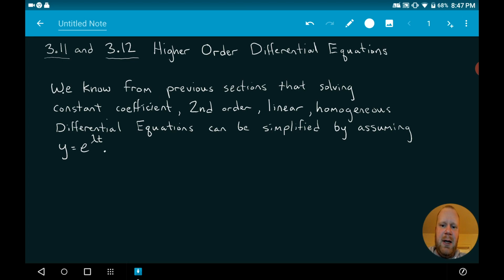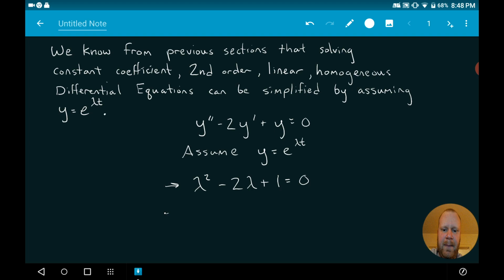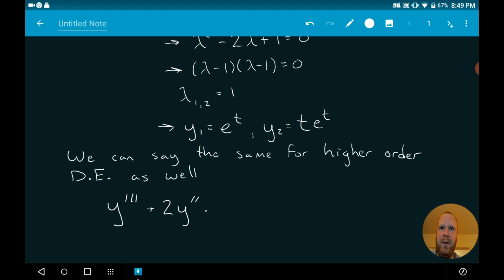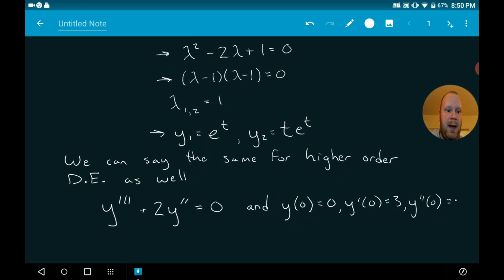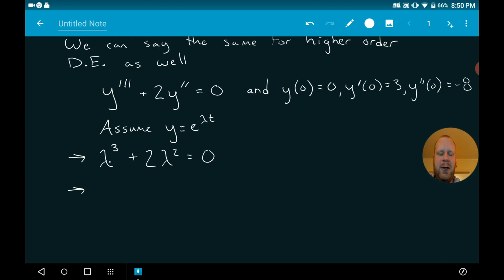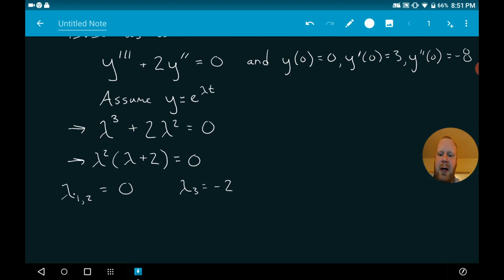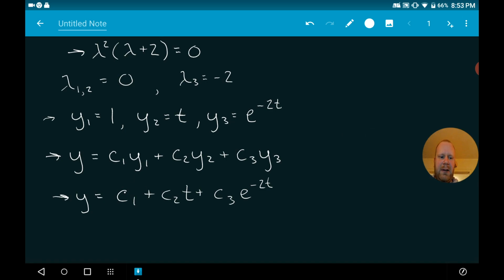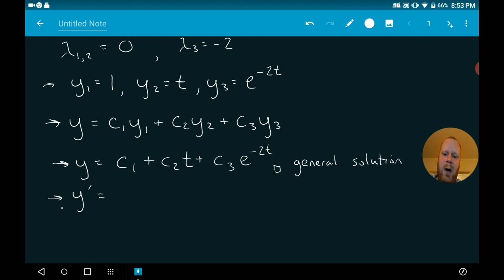2214 - 3.11, 3.12 - Higher Order Differential Equations (part 1/2)